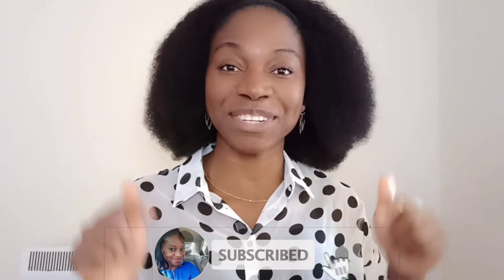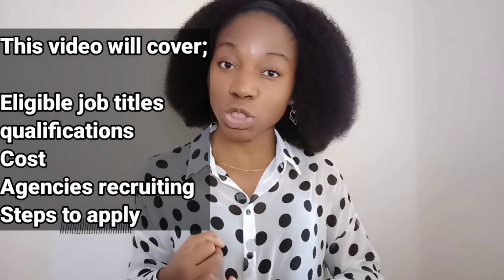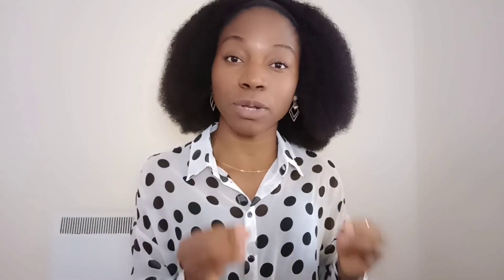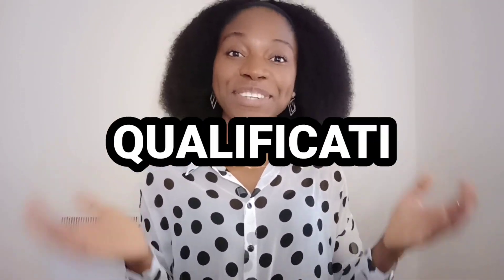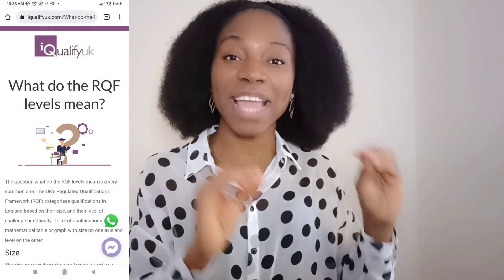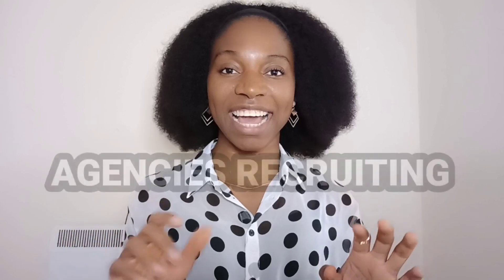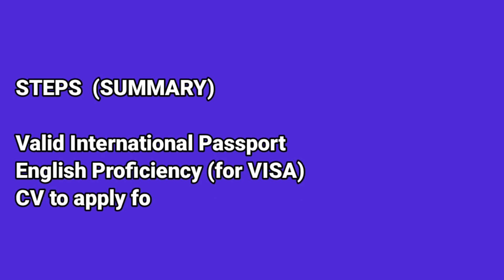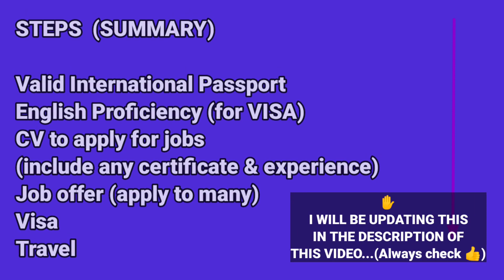UK Update on the healthcare assistant Visa 2022 |Requirements for care assistant jobs | How to apply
UK government has updated the care assistant visa which will kickstart on the 15th of February, 2022. In this video, I shared the updates and my opinion on the costs, agencies recruiting care assistants, carers, support workers, etc. as well as the steps to apply for these jobs.
Healthcare assistant jobs being added to the UK shortage occupation list makes it an easy way to migrate to the UK in 2022 BUT remember to consider your personal circumstances.

Please, note that this is my personal opinion based on my experience and research.

I am not a recruitment or immigration expert or advisor.

You may find it helpful as well.
Best of luck in your search!

👦👩‍🦰 Join my new Telegram Career hub - I share resources, opportunities and job links for health workers

AGENCIES MENTIONED
a1care.co.uk/care-jobs

STEPS (SUMMARY)
1.Valid International Passport
2.English Proficiency (for VISA)
3.CV to apply for jobs
(include any certificate & experience)
4.Job offer (apply to many)
5.Visa
6.Travel

COST (Will update - please check back👍)
International Passport (varies by country)
English Exam (IELTS -£195..may change)
Police report
Visa
Health Check